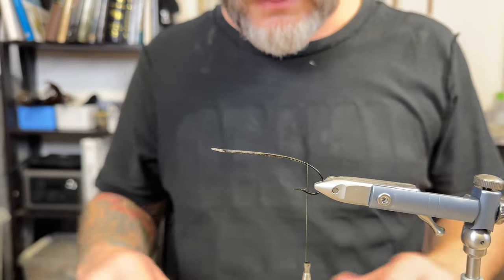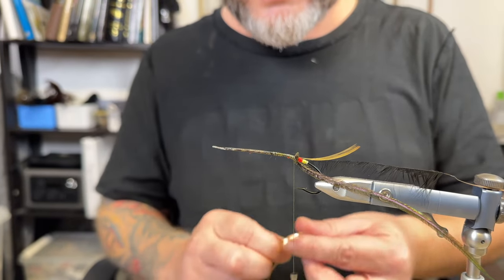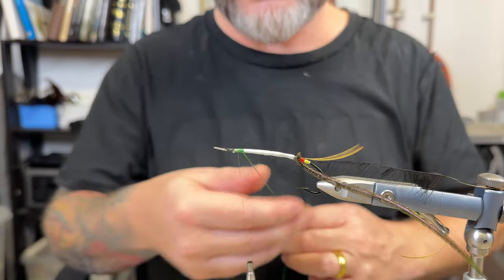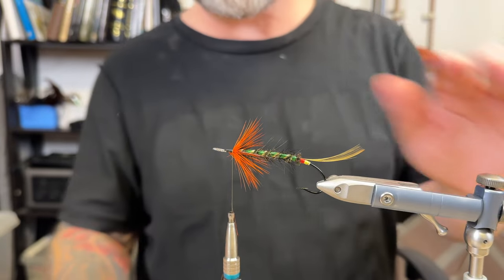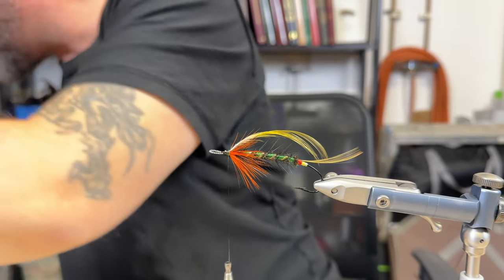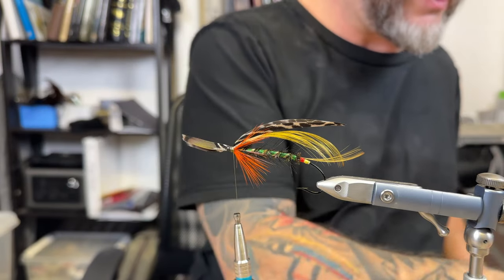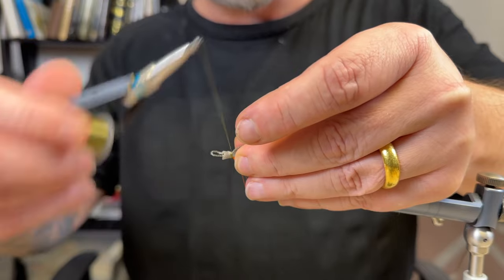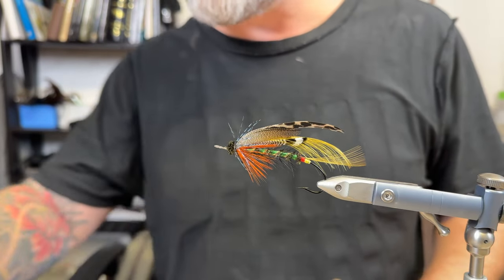Fly tying - Tying the Erin Go Bragh classic salmon fly with Jonas Andersson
In this video i give a new pattern a try a classic salmon pattern that i never tied before, i hope you will enjoy the video.

Pattern description:
Tail: Topping
Butt: Green peacock herl
Body: Green silk
Hackle: Dark green or black cock hackle
Rib: Flat gold tinsel and green peacock herl
Throat: Deep orange cock hackle
Wing: Two topping, Argus pheasant tail, bronze mallard over. A little blue jay over butt of the wing.
Sides: Barred wood duck
Head: Bronze peacock herl